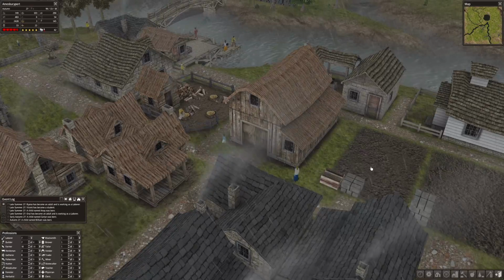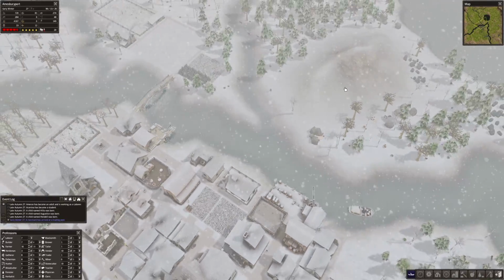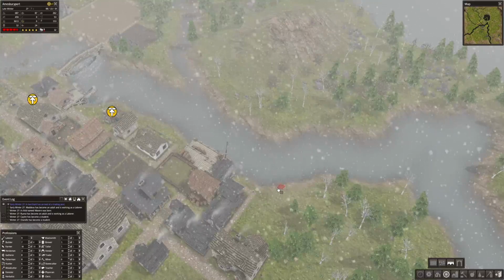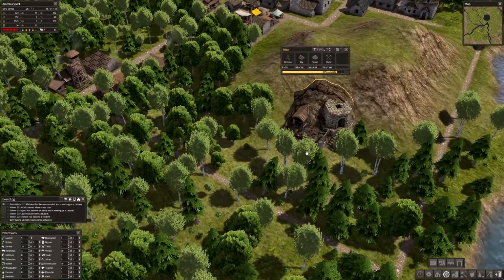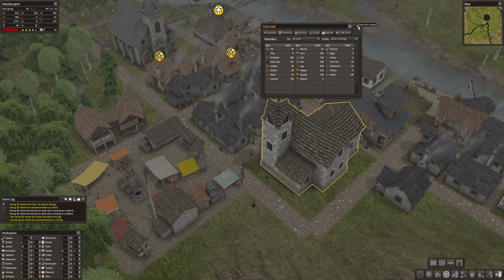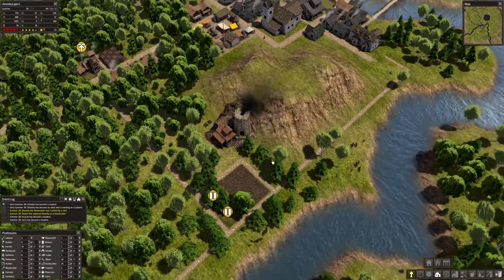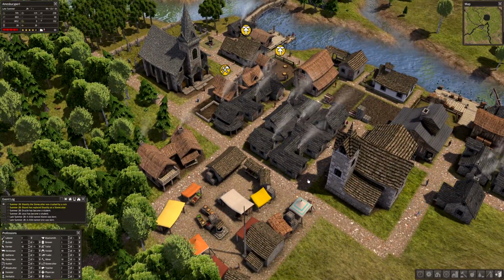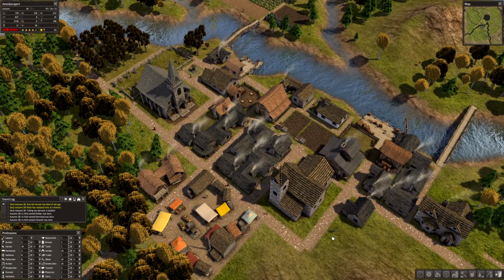Banished | Ep. 17 | Coal Mining in Amesburyport | Banished Sandbox Survival City Builder Tycoon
We're expanding into some new resources to trade and craft with: coal. With these new resources, we will be able to build iron tools and trade more efficiently.

Be sure to like the playthroughs you enjoy! We'll continue to play games that the community loves.